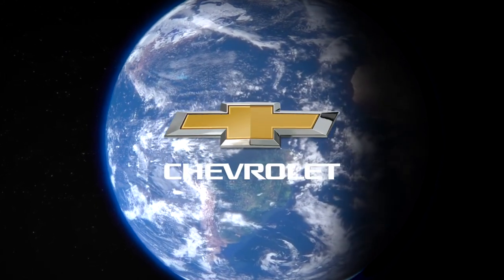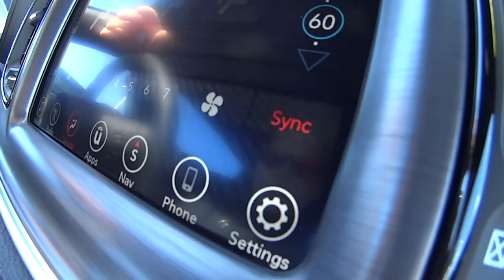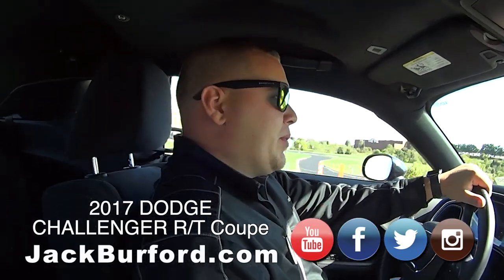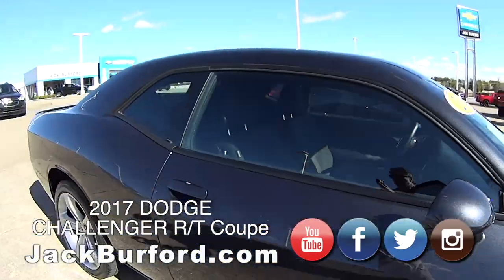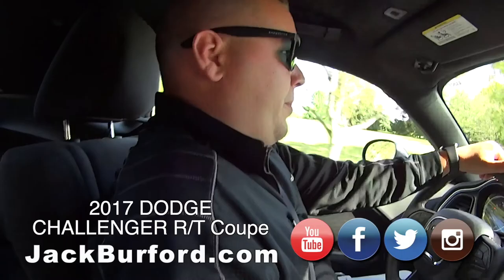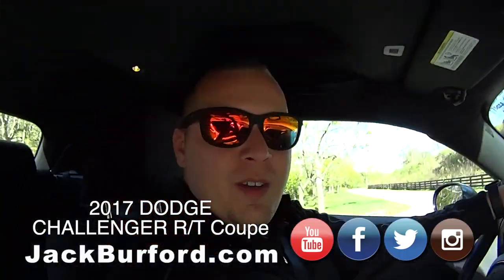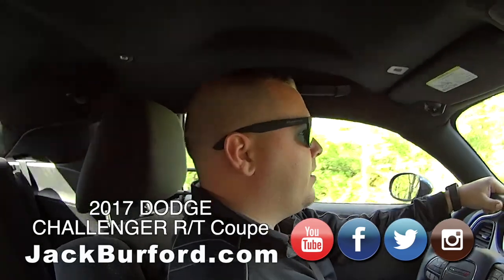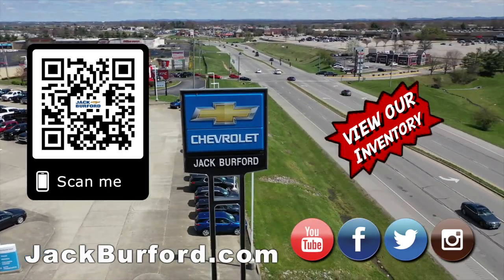2017 DODGE CHALLENGER R/T Coupe HEMI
Watch the TEST DRIVE on this 2017 DODGE CHALLENGER
R/T Coupe HEMI (3350) CLICK FOR MORE INFO